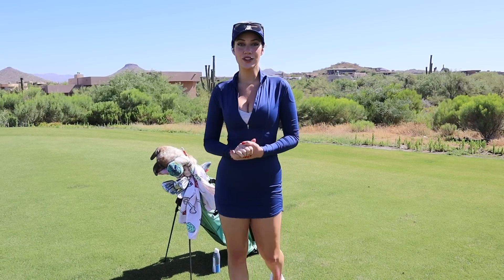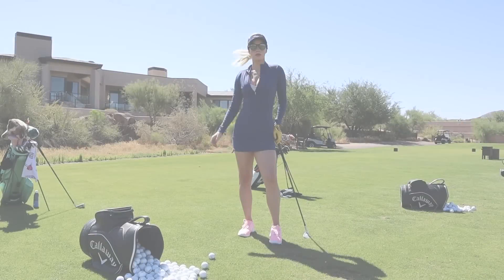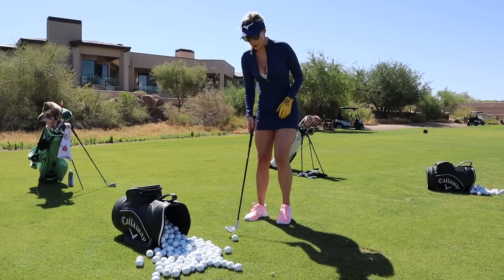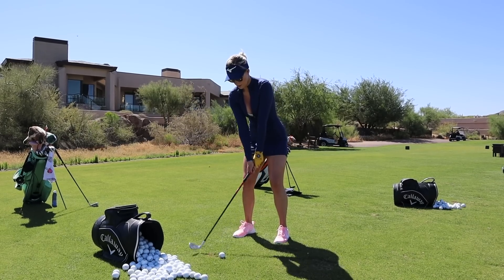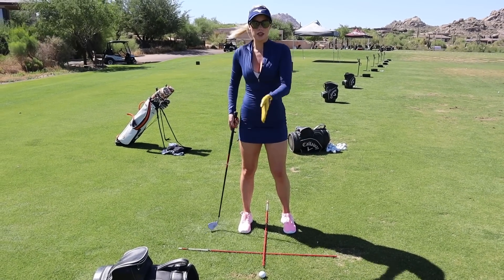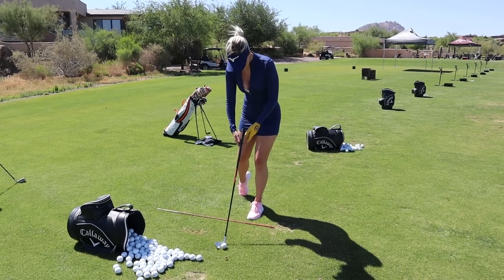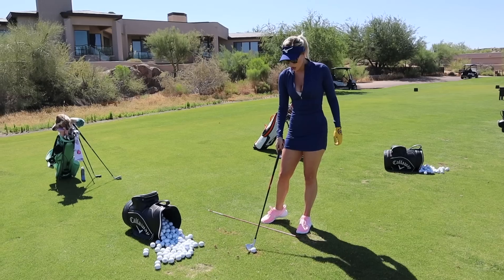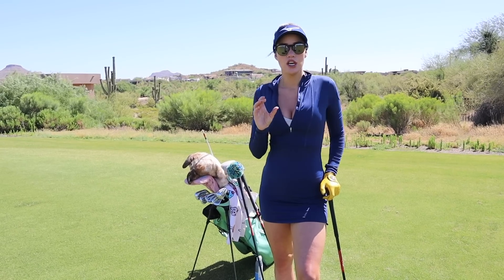Golf Stretching & Warm Up Drills // How to Get Back in to Playing After a Break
Whether you live in a place where you can't golf during the winter or have been in quarantine (like me), there's a good chance you haven't played golf in a while! Today I'm sharing the best ways to get back to playing. I go through my favorite stretches, warm up routines, and drills that always help me to loosen up and to get back in the rhythm with my swing.